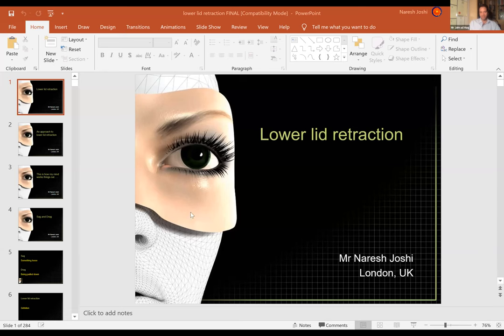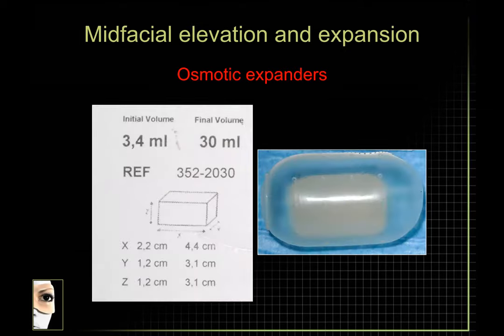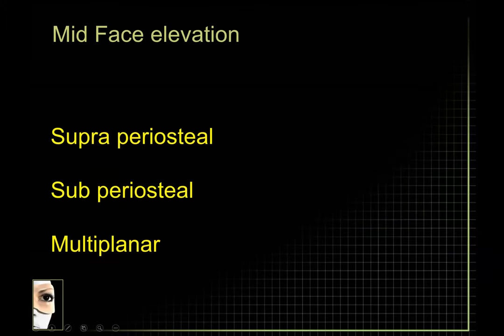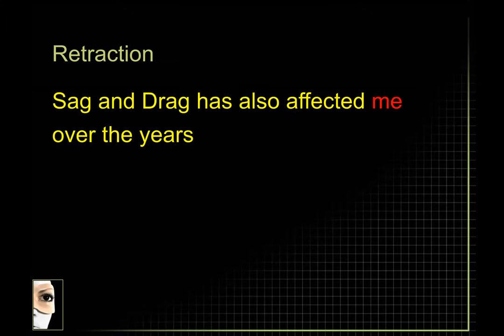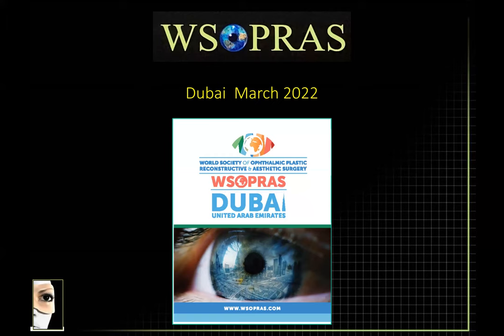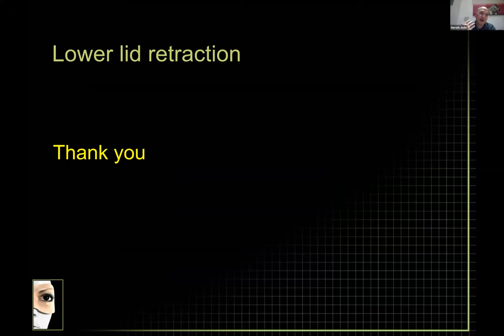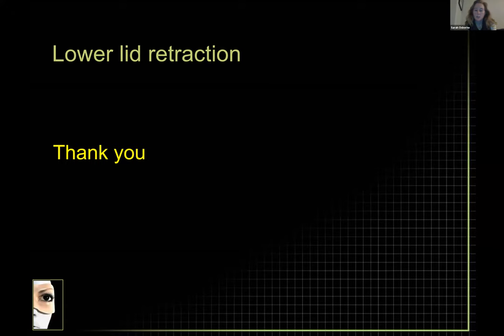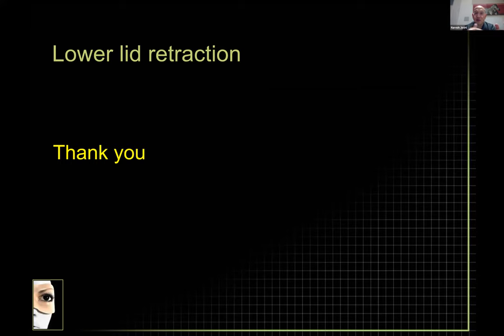S67C VID2 Lower Lid Retraction